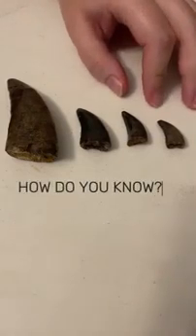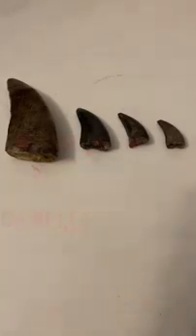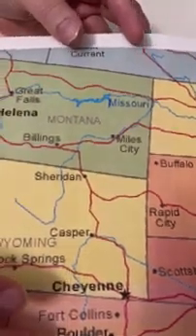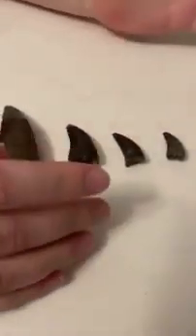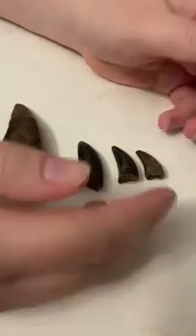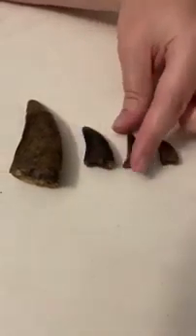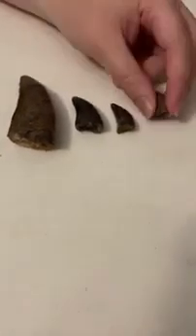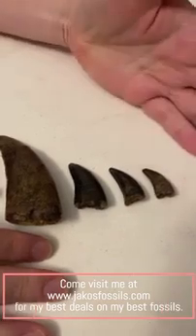Is your TRex tooth really from a TRex?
How do you know if your TRex tooth is really from a TRex? There is 2 pieces of information you really need to positively identify a if a tooth is coming from TRex and that is Proximity and Morphology. Proximity is the location. In North America there are 5 pieces of Tyrannosaur and their teeth are very similar.  They are found in different areas so you really need to know where a tooth is from to say it's TRex or another Tyrannosaur.